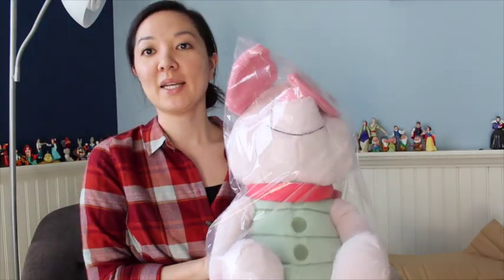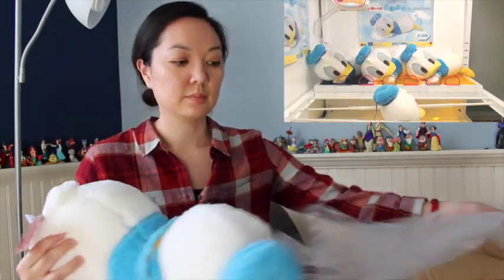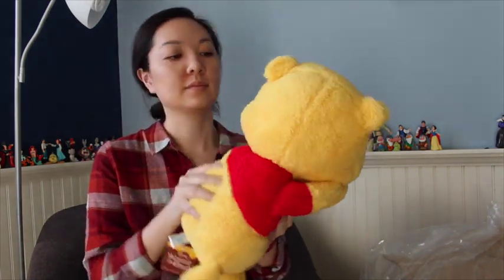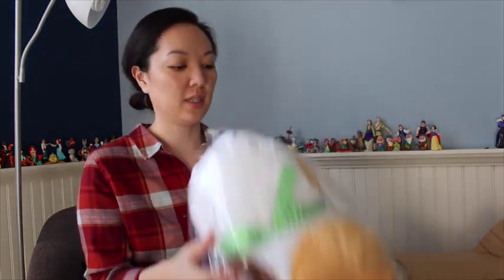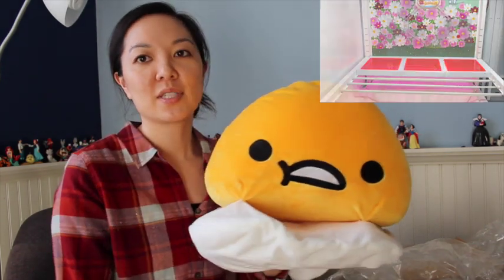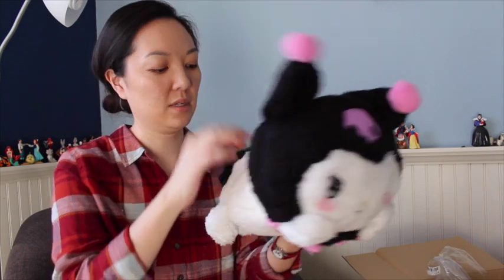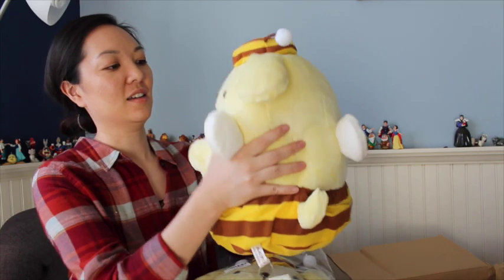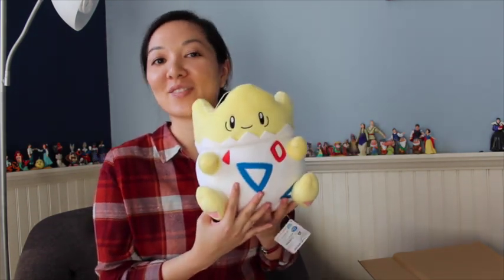Toreba unboxing and prize review #3 - 10/27 part 2 of 2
Here's the rest of my 3rd unboxing! Love me some cutie plushies. :)